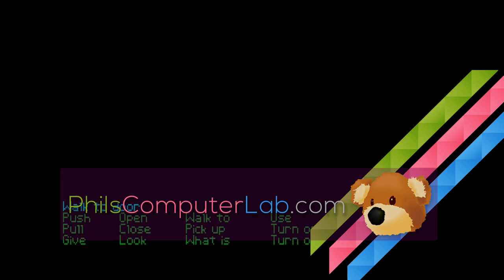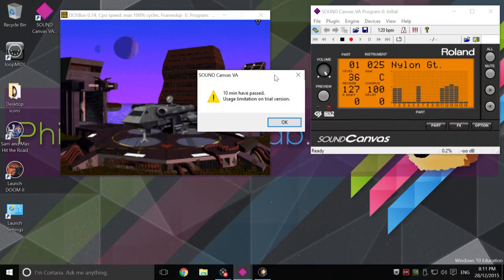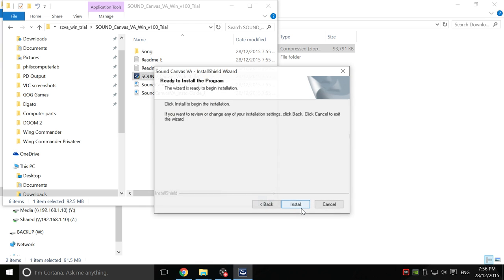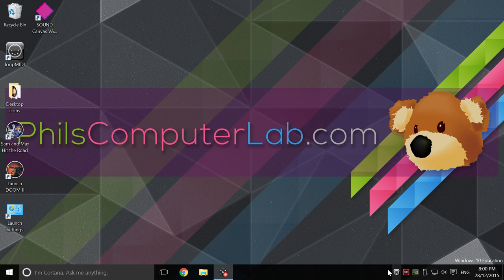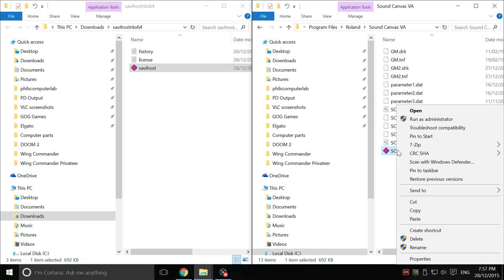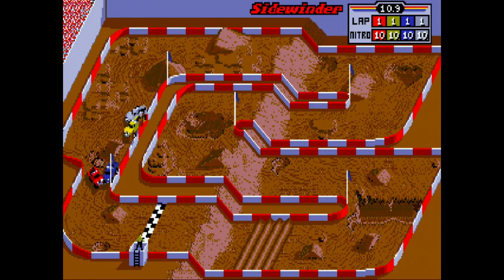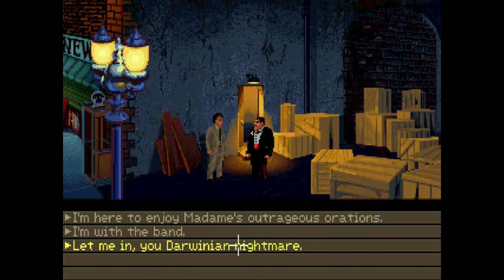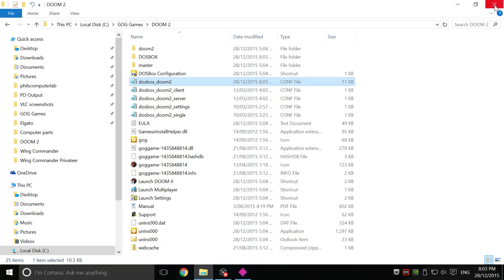Roland Sound Canvas VA Software Synthesizer with DOSBox and ScummVM